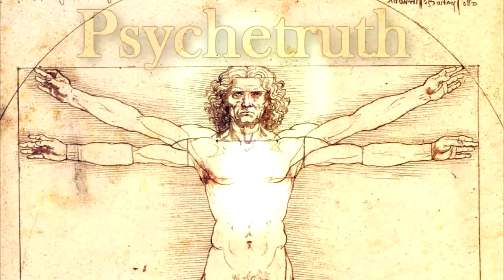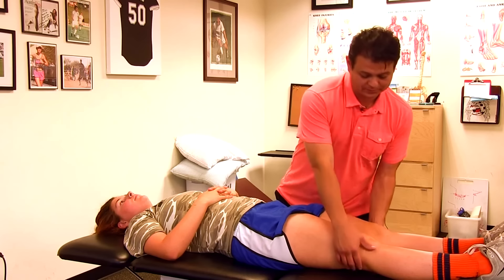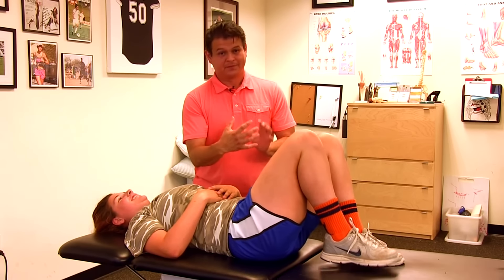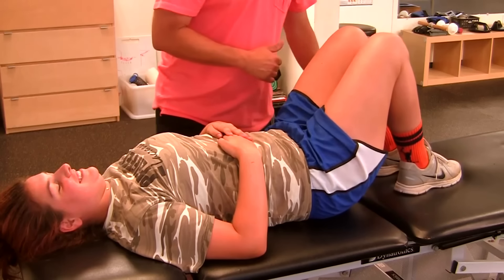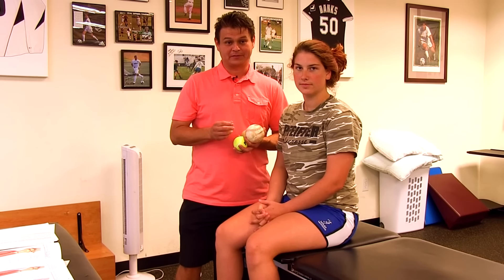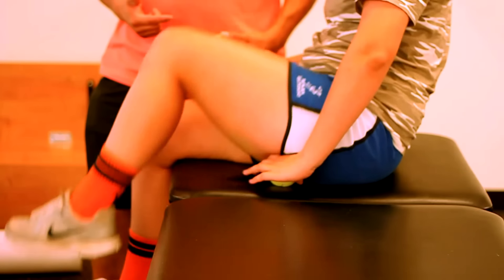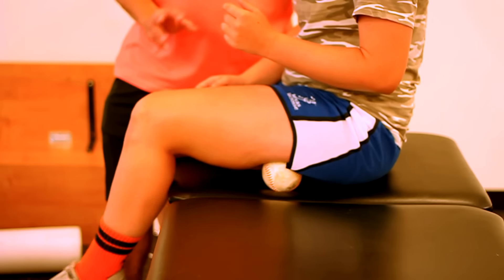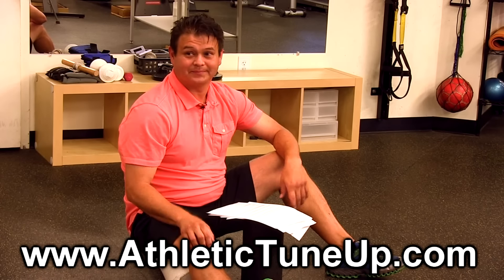Home Self Massage: Back, Leg & Butt Pain, Sports Massage How To Techniques Austin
Back Pain from Poor Posture, Why Sit Up Straight? Easy Tips by Catz Austin Physical Therapy

Home Self Massage Back Leg Butt Pain Sports Massage How To Techniques Austin "Sports Massage" "self massage" "how to massage" "at home" "Back Pain" "back pain relief" "leg pain" sciatica "sports massage Austin" "massage therapy" "massage techniques" health tip hip athlete injury "athletic tuneup" fitness Psychetruth psoas glutes hamstrings